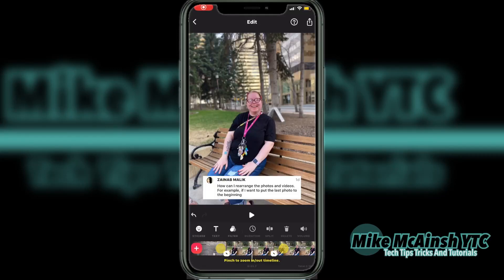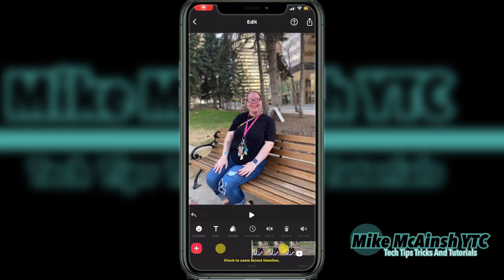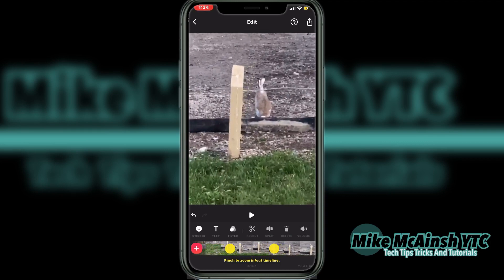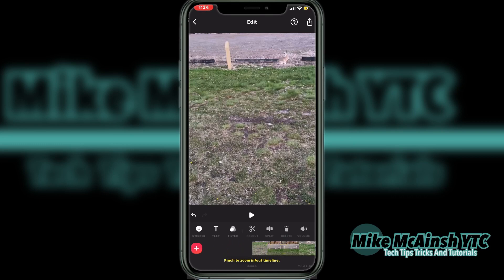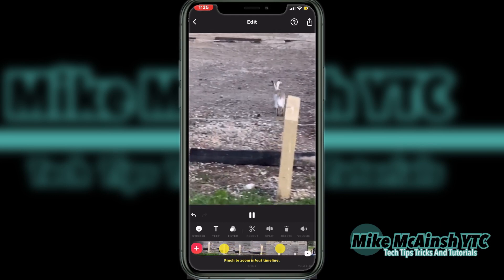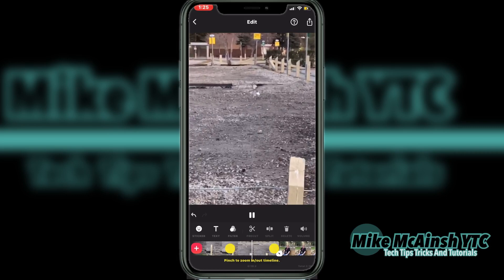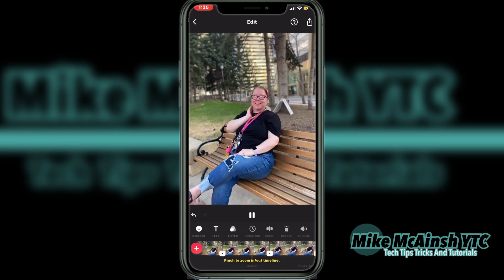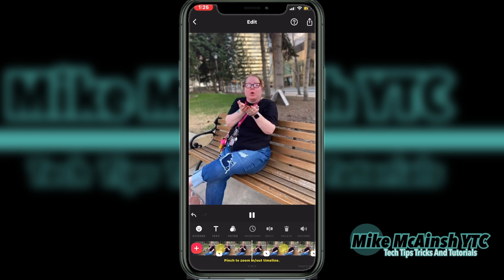How To RearrangePhotos And Video Clips| InShot video Editor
I show you how to rearrange photos and video clips in the same project. For example, if you want to change the placement of photos and video clips in your project watch this video!